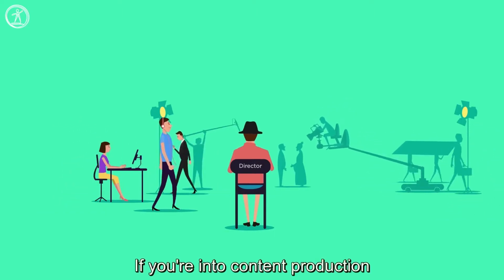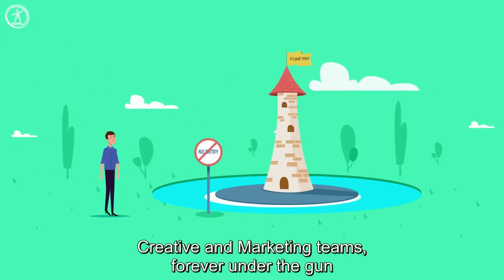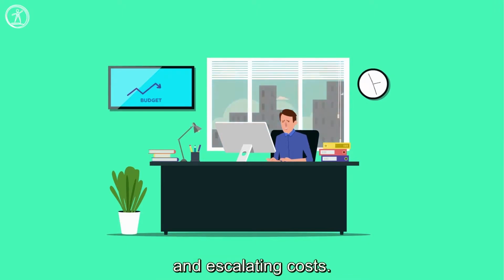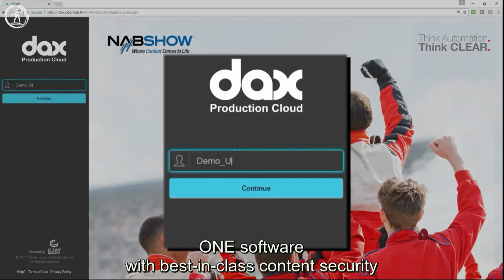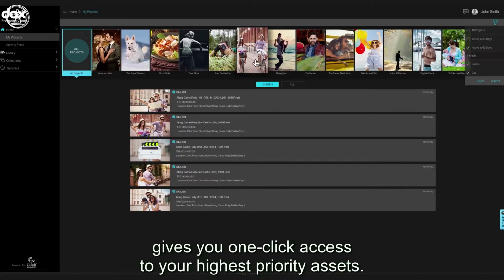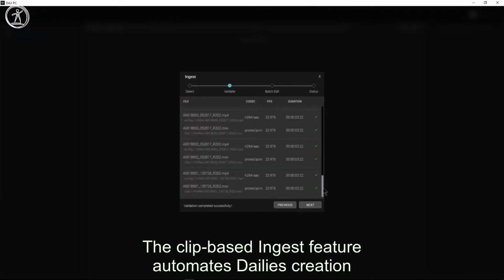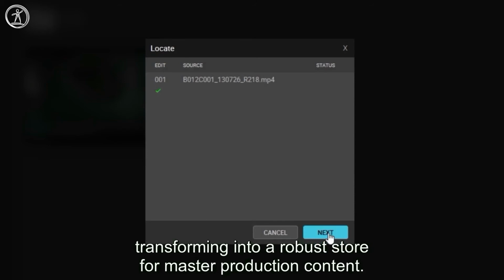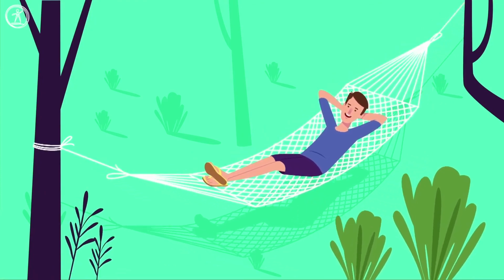DAX Production Cloud